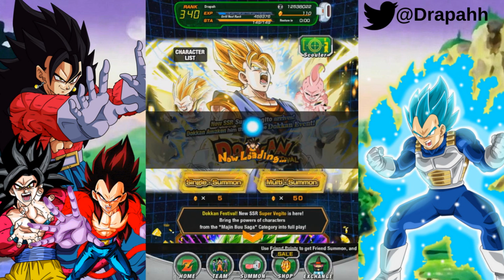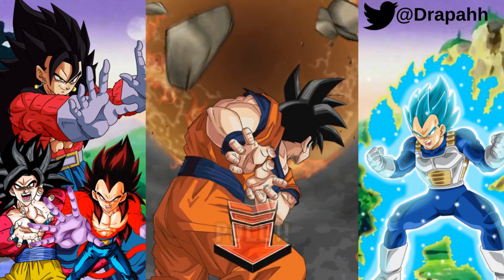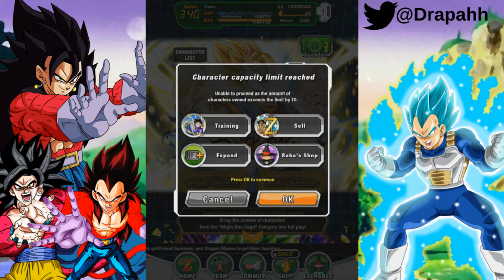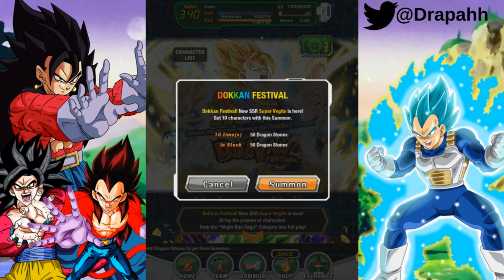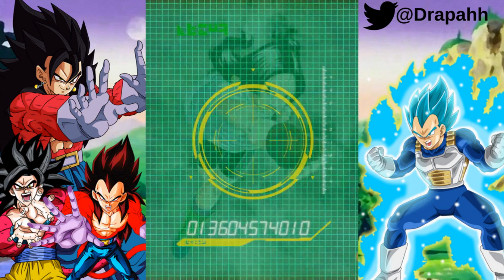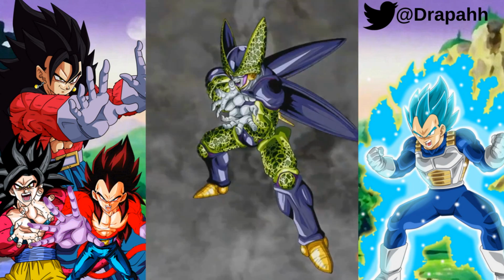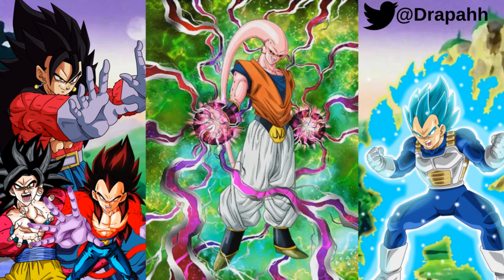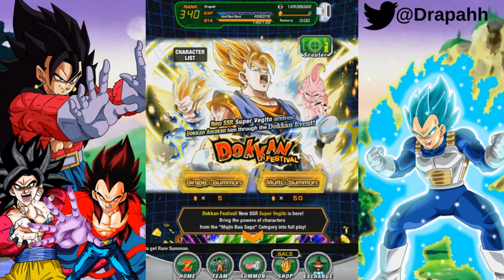NEW PHY SUPER VEGITO SUMMONS GLOBAL! | Dragon Ball Z Dokkan Battle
-Add me on Dokkan Battle: 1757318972
-My PSN: Drapahh